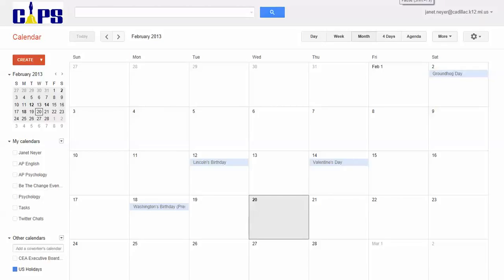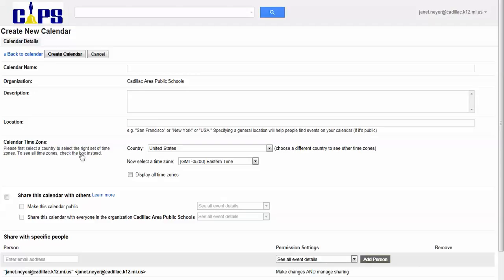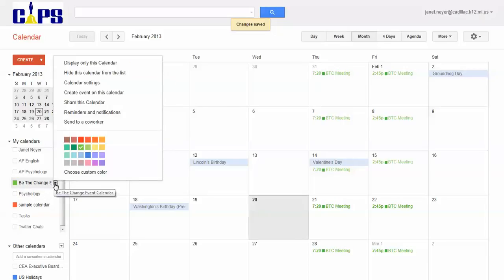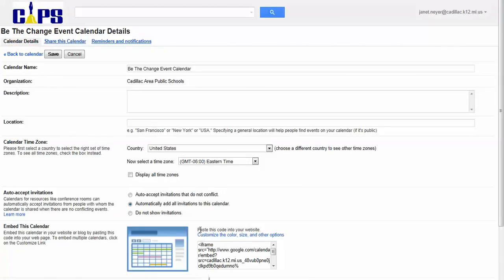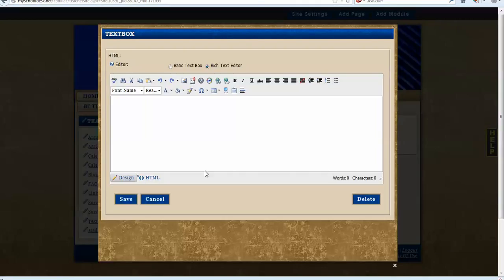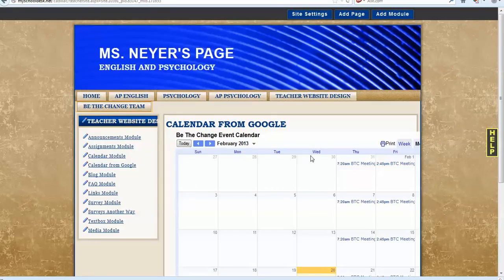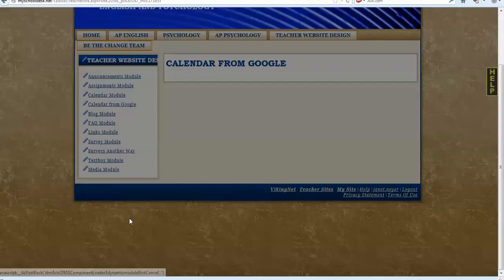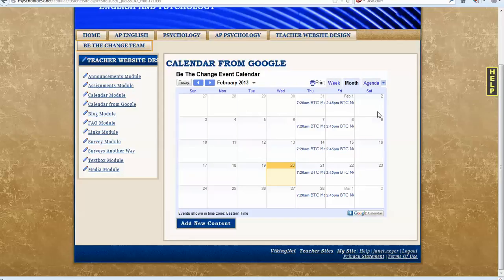Embedding Google Calendar Teacher Sites